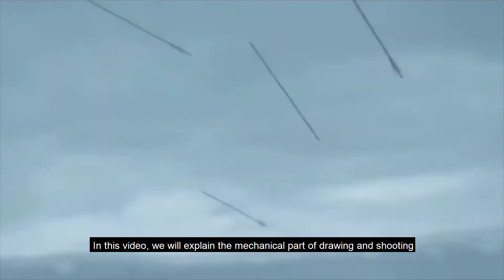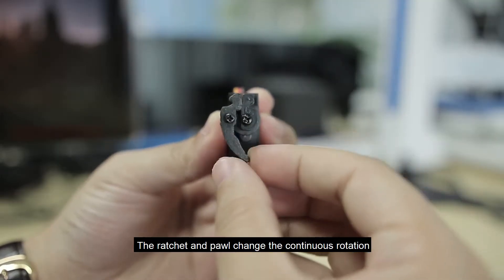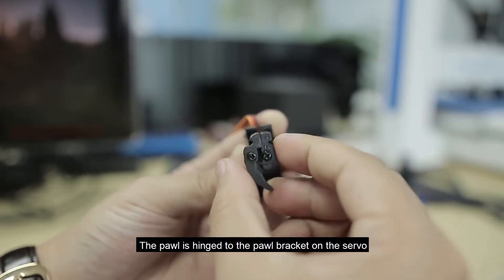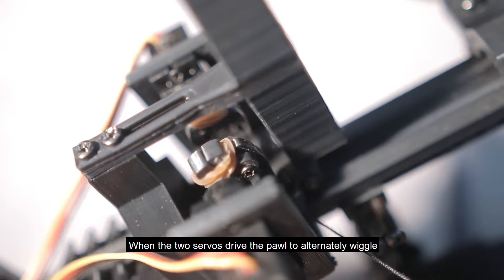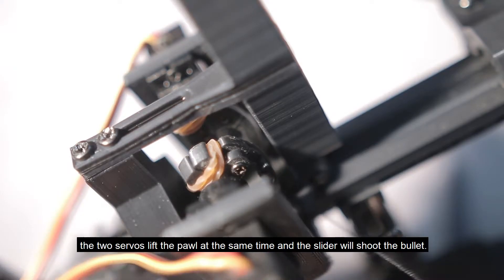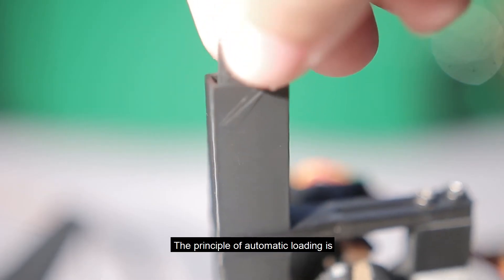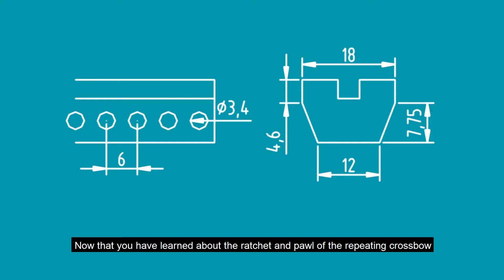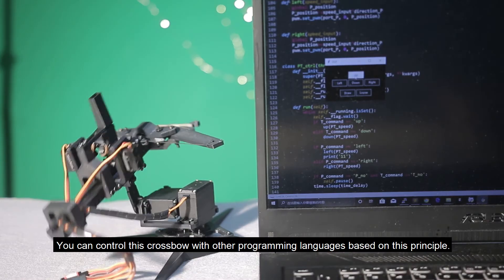Auto Crossbow Mechanical Tutorial